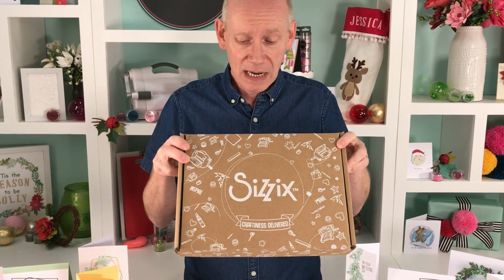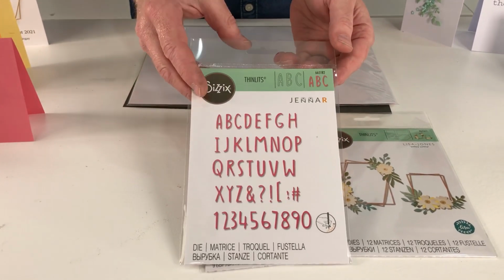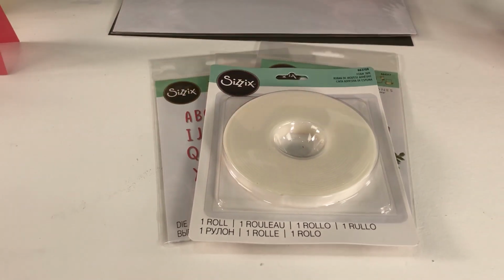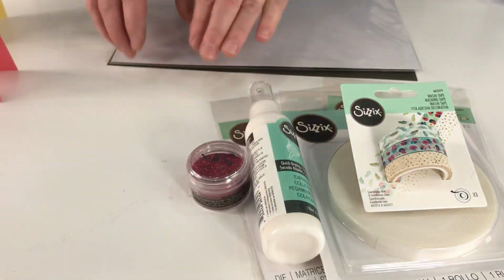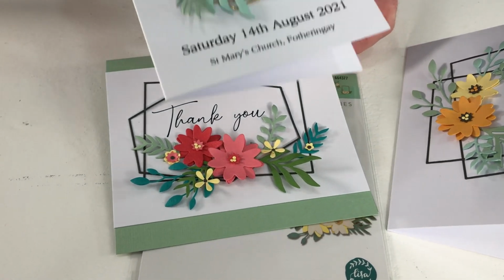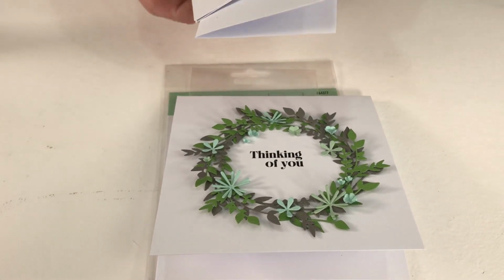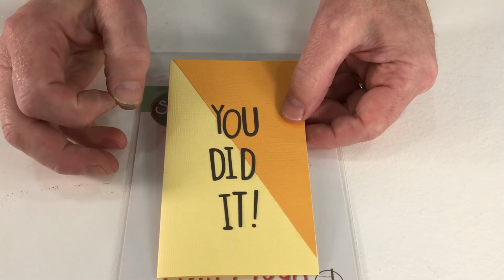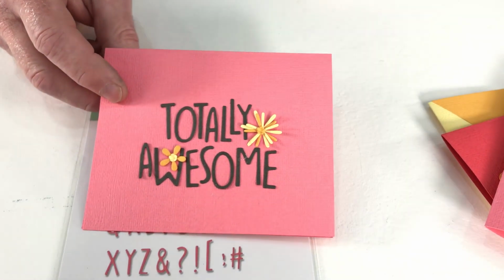Discover the NEW August Sizzix Craft Box, Journaling with designer Pete!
This month’s craft box has everything you need to let your ideas blossom! The August Craft Box – Journaling is perfect for creating a wide range of gorgeous Summer makes from beautiful scrapbooking and journaling pages to home décor, wedding cards and invitations! Full of wonderful classic dies including some of our favorite florals as well as cardstock, Washi Tape and much more this box is not to be missed! Watch as designer Pete takes us through everything that’s included in this month’s box and gives us plenty of project ideas and inspiration!